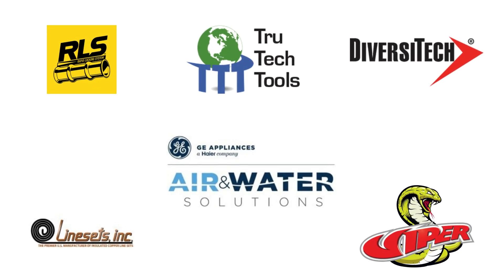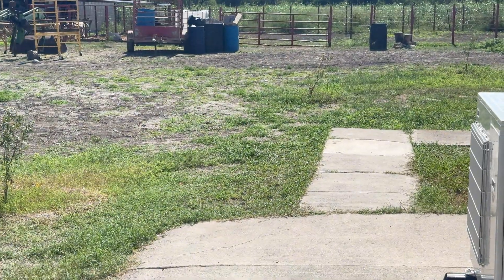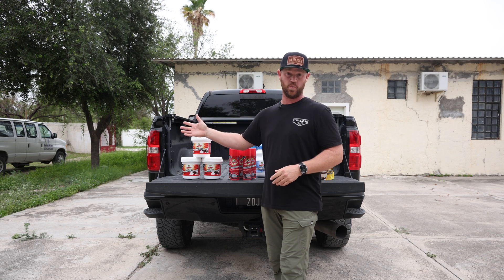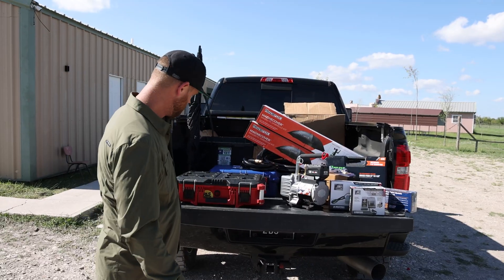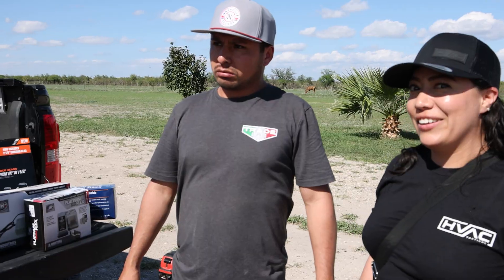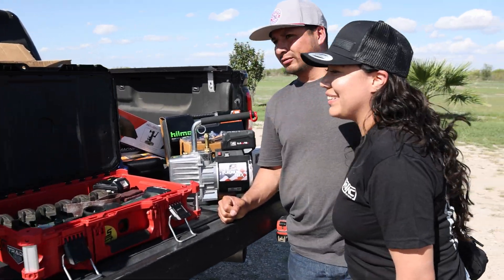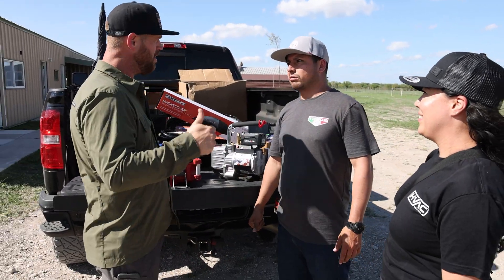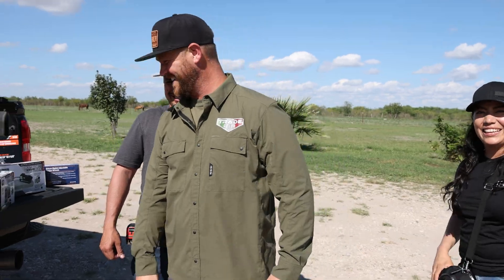Installing a 4 Zone DUCTLESS system in Mexico - Ep. 4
Veto ProPac SB-LD:

Milwaukee M12 Vacuum:

110v Transfer Pump:

Milwaukee Crate:

The team and I have joined forces to help a youth camp in Mexico. In this series we are installing a 4 zone GE ductless system to keep the faculty comfortable during those hot summer months!